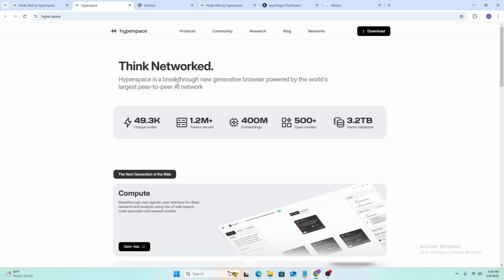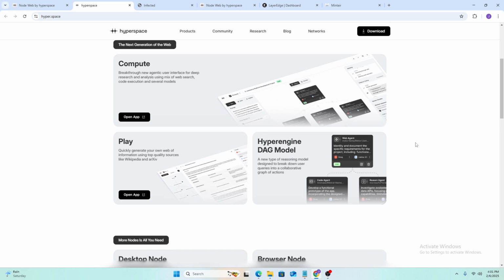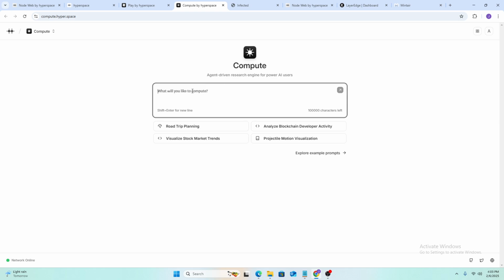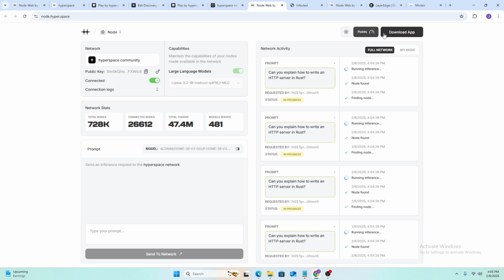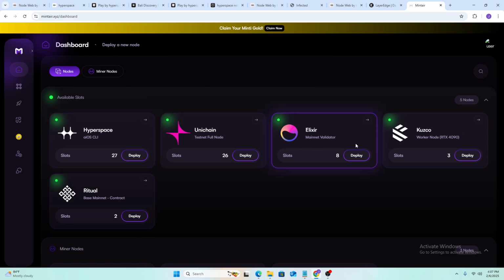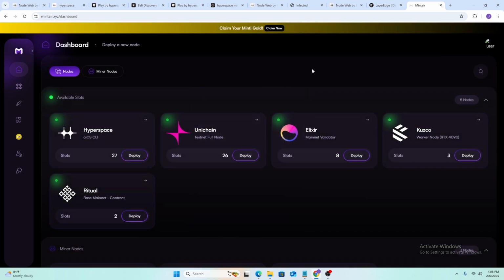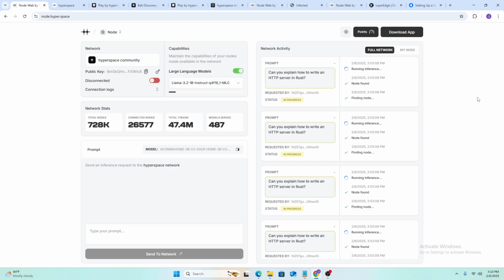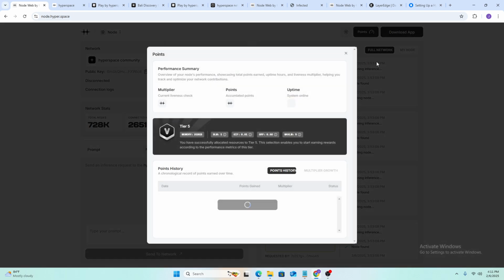Hyperspace Could Be Hugest AI Airdrop. Run Node In Few Clicks For Free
Missed $GRASS Airdrop? (using invite code: Z6OS32)

Layer $EDGE Airdrop Is The Easiest Airdrop To Get? with (invite code: 👉 h3kxnZyn)

Bless Network Airdrop Tutorial - Free DEPIN Airdrop!

Don't Miss The Dawn Internet Depin Airdrop On Solana! Get onboarded with Dawn Internet (using invite code: bq5zutfo)

Get early access to Bullx NEO early, the most powerful dex for AI agent tokens and memecoins on solana

Kaito AI Airdrop Should Be Taken Seriously. No YAPs? Do This! Get started with the Kaito AI airdrop

Assisterr AI Airdrop - The Biggest AI Infra On Solana? Free Airdrop. and obtain early access to the AIWayFinder airdrop

Abstract Chain ECO Airdrops - Obtain WL Of The First AI Agent Infra On Abstract Chain

Capx AI Airdrop - L2 For Telegram AI Agents. Mine $COIN On Telegram (with invite code: X9BZZ)

Aimeswap AI Airdrop - Be Early. with invite code: AIME-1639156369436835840

Farcade Airdrop? Own And Monetize Composable AI Games.

Get Berachain Airdrop, Lombard, Concrete, Babylon And Two Other Airdrops At Once! and NEXT, you can pre-deposit WBTC or LBTC in the Berachain vault to earn the berachain airdrop and 5 other airdrops including Lombard.